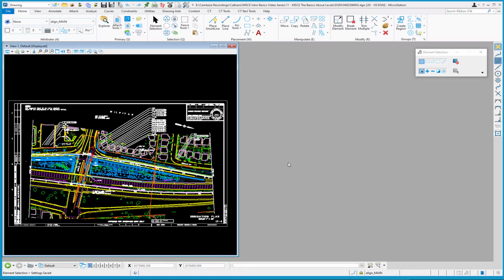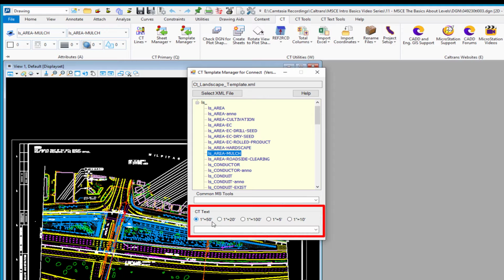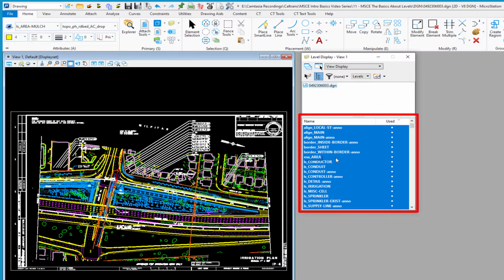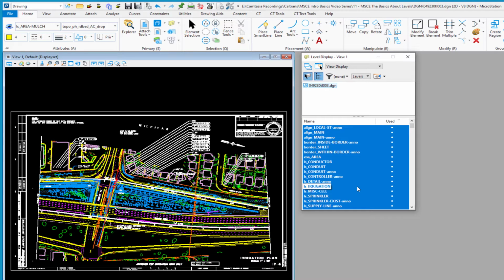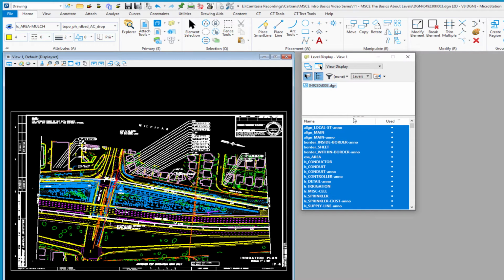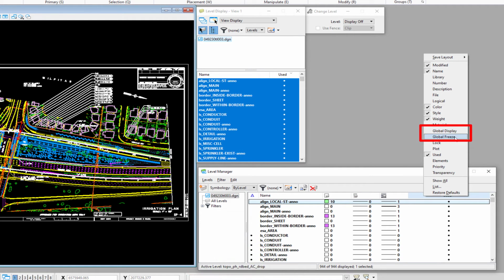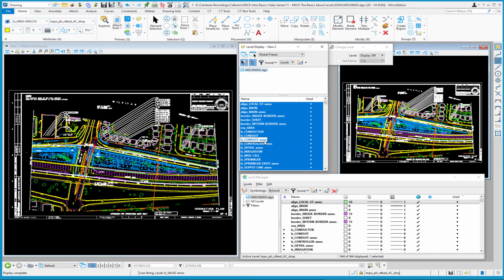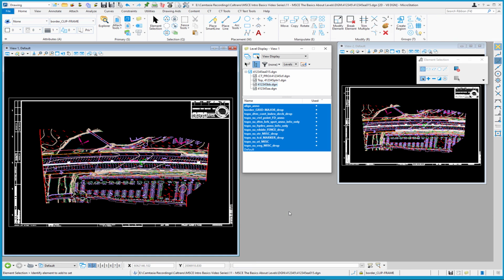11 - MicroStation CONNECT - The Basics About Levels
This video will explorer Levels in MicroStation. It will discuss the Level Display dialog and the Level Manager dialog and the difference between them. Level Filters will also be covered along with the ability to turn off a Level using the Off By Element tool.